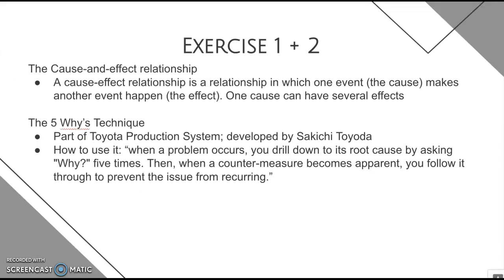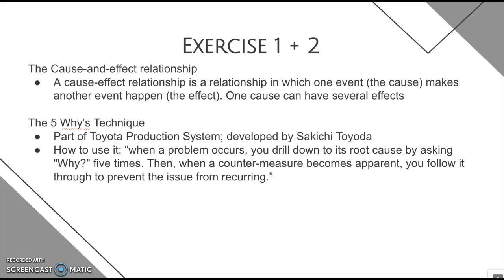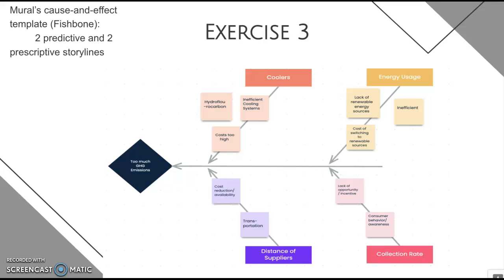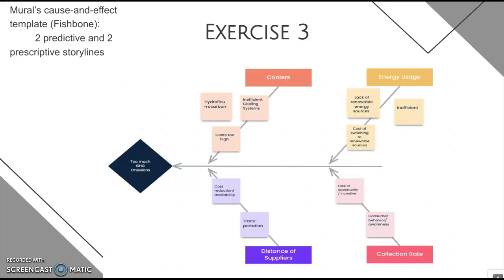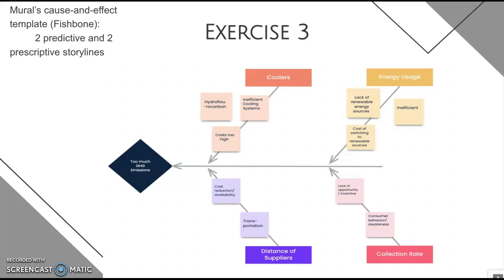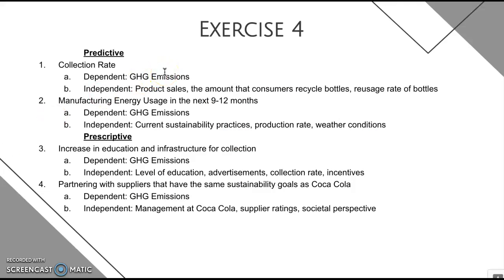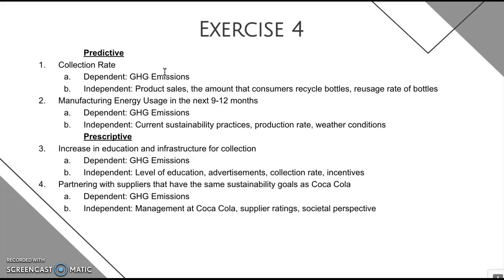Use Case 4